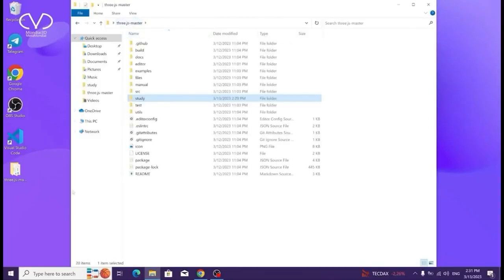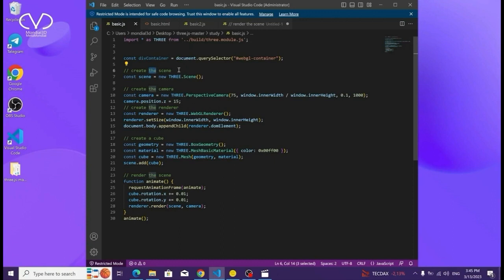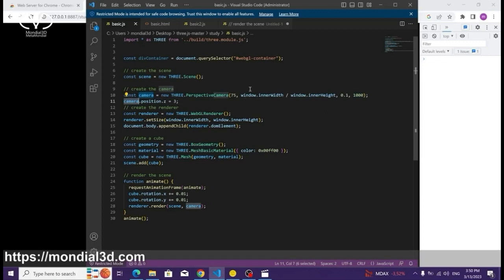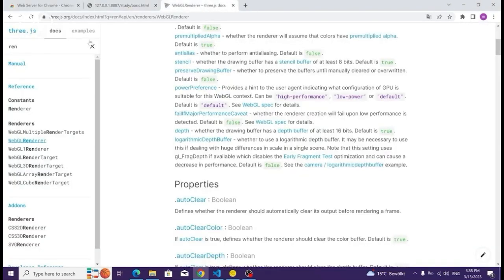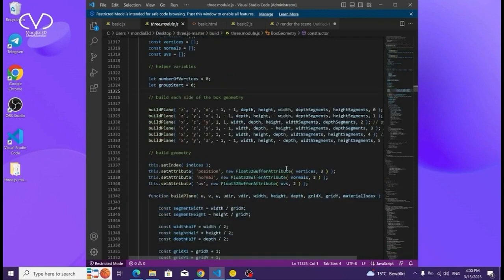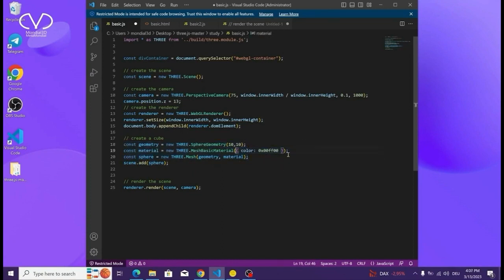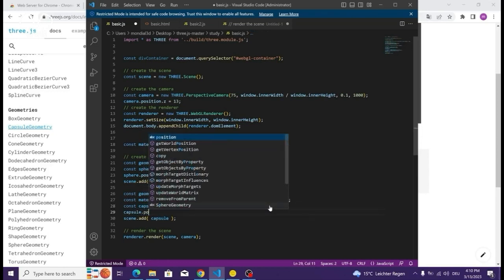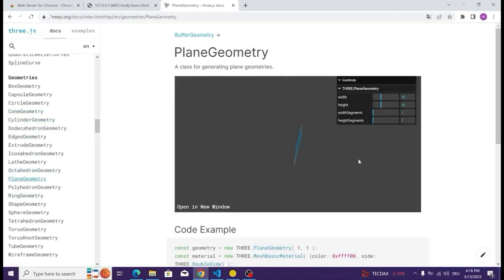Episode 2: Introduction and Familiarization with Three.js - Introducing Metamondial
In this first episode of our free Three.js tutorial, you will be introduced to the basic concepts of Three.js. This series is presented by Metamondial and we will also explore how to use Metamondial in more detail. Join us to become more familiar with this exciting technology.